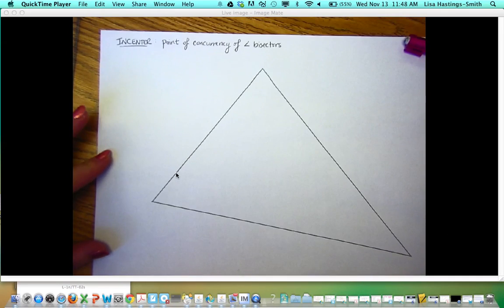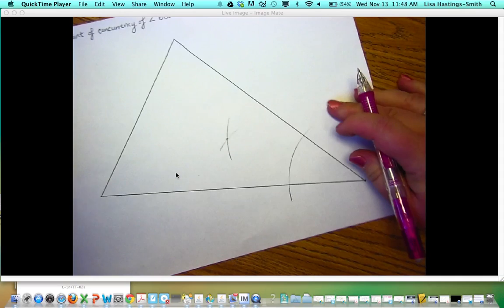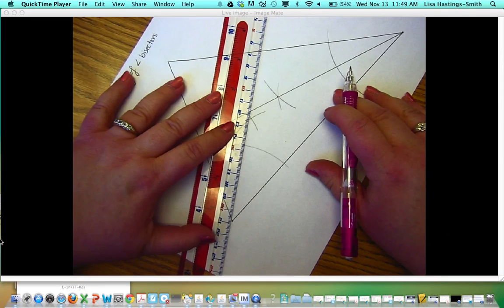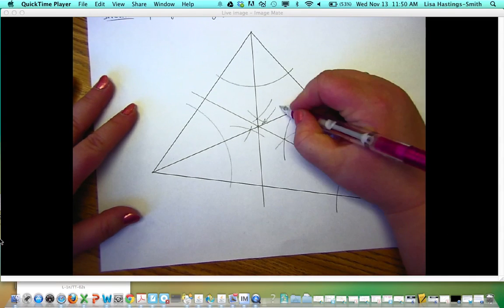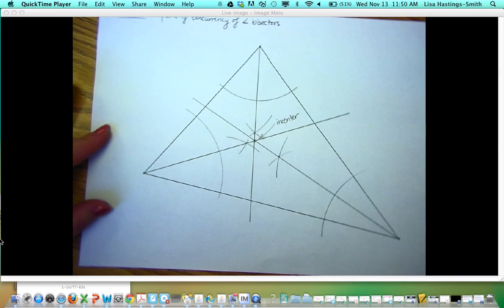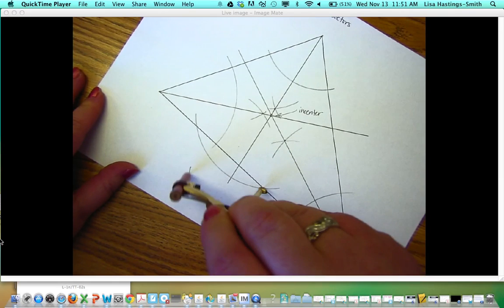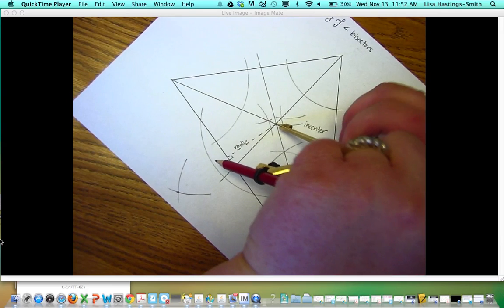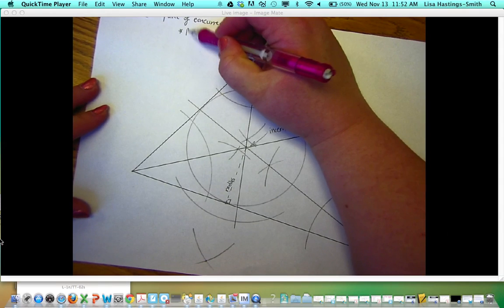Construct the Incenter of a Triangle